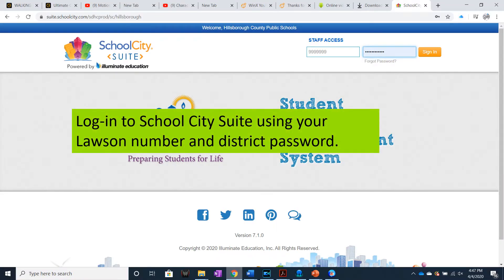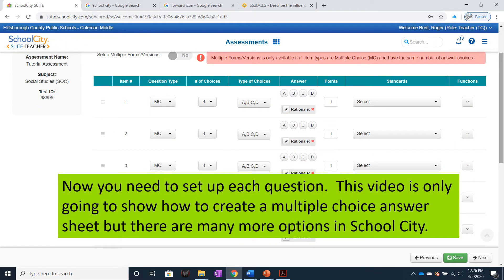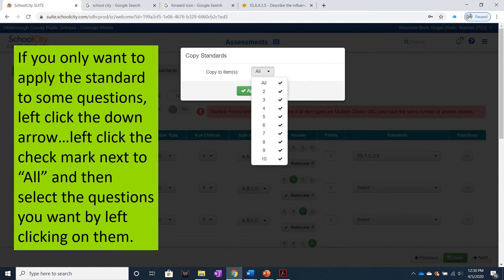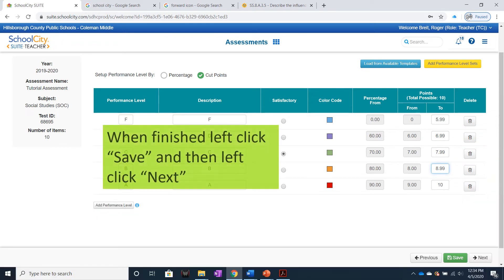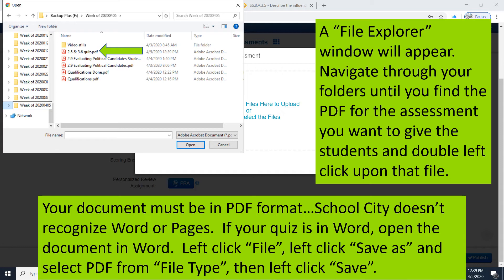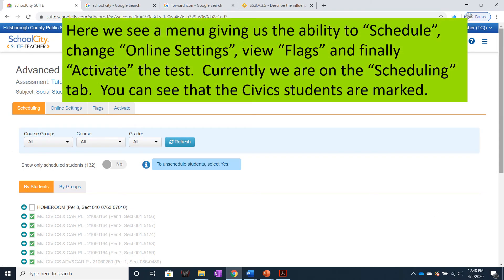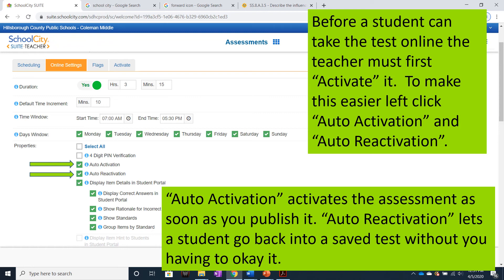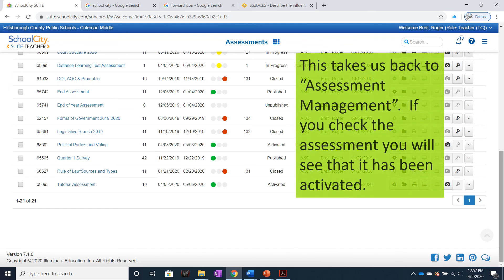School City Creating Assessments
This video is a LONG but detailed tutorial on how to create tests for your students to take online using the School City Student Portal.